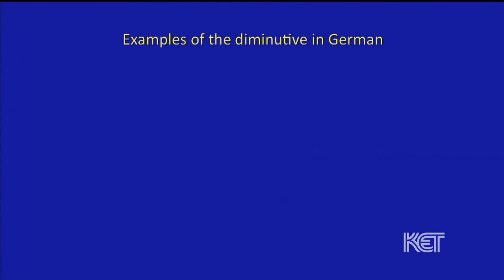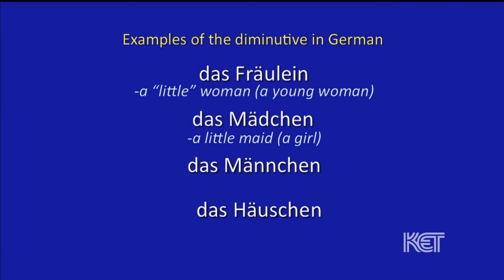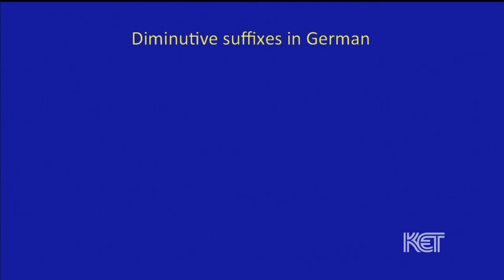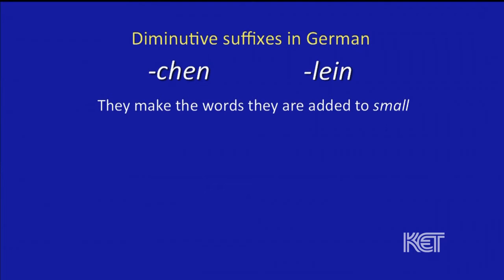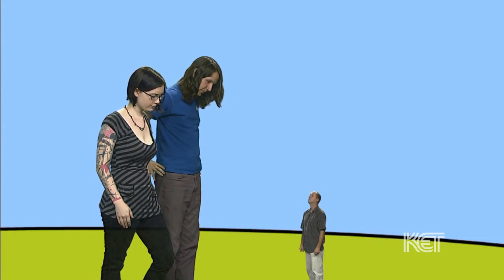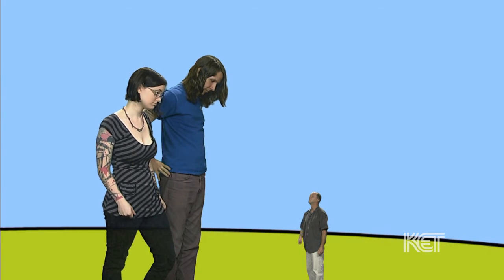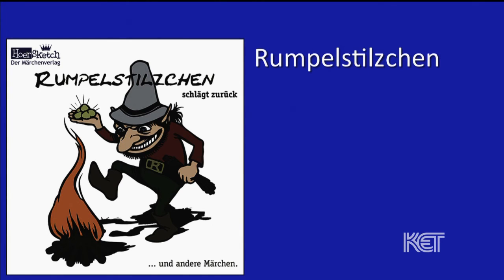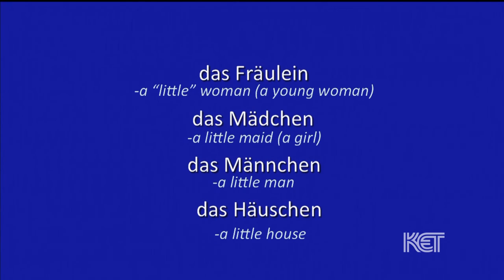Diminutive form in German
Example excerpt from "die Grammatikstube" module from KET's German III course. The Grammatikstube module introduces a grammar concept in the form of a conversation. This particular lesson is an overview of the diminutive form . For more information about Distance Learning German through Kentucky Educational Television please go